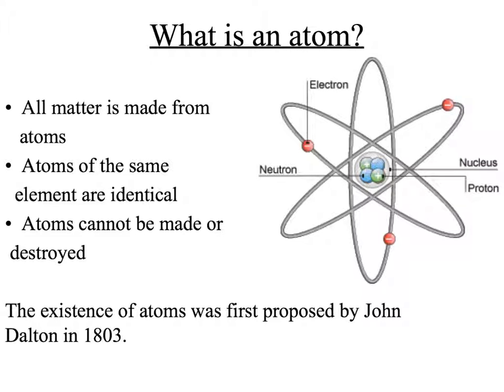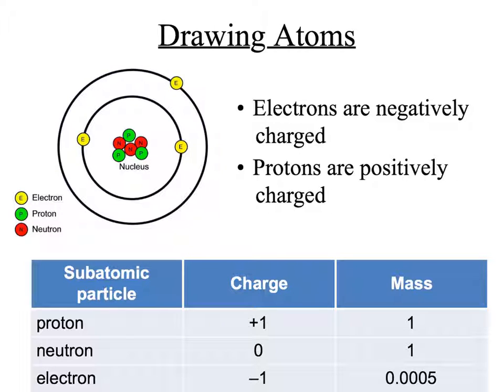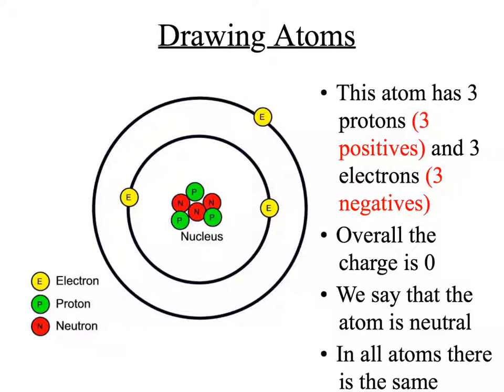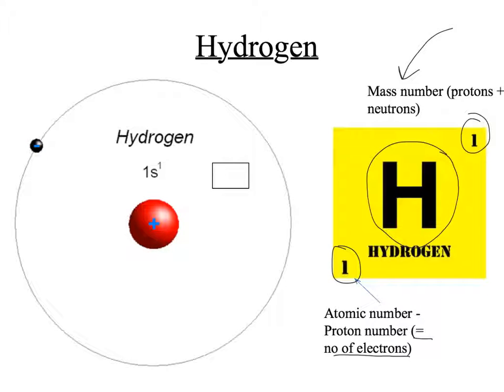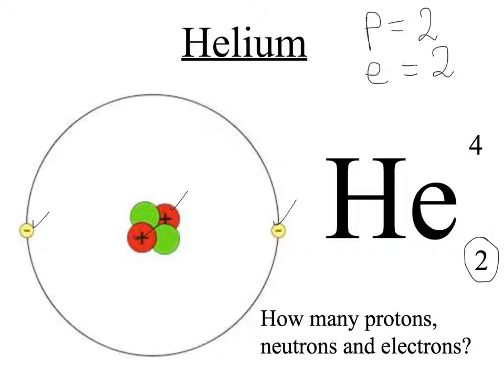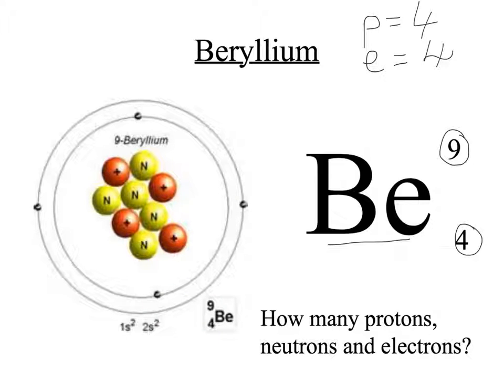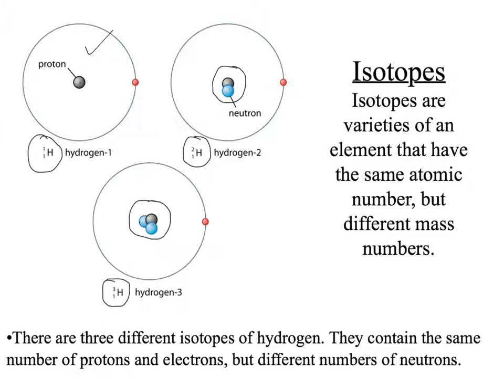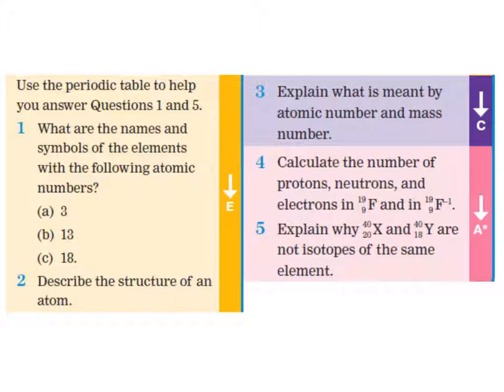Miss Naylor's Atomic Structure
Miss Naylor's Chemistry Lessons GCSE